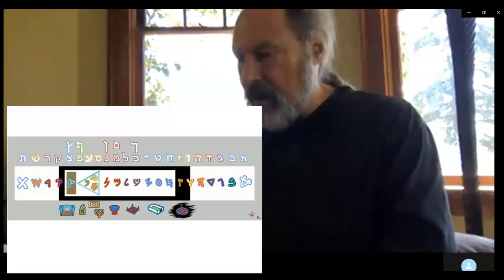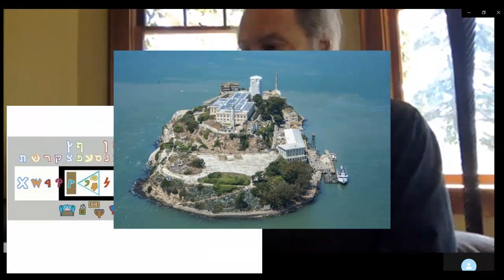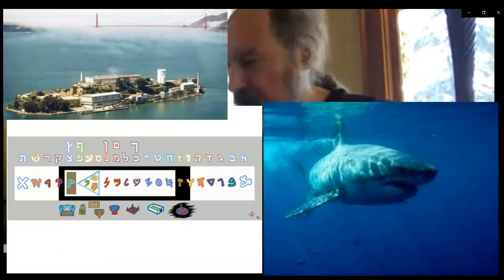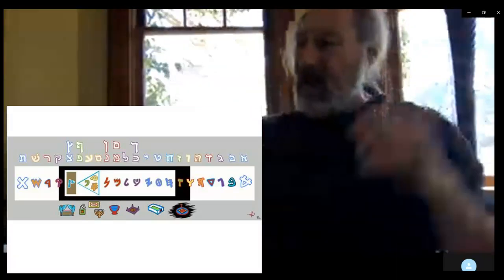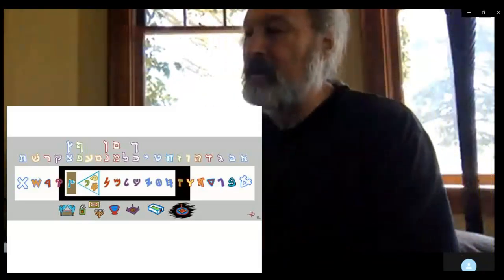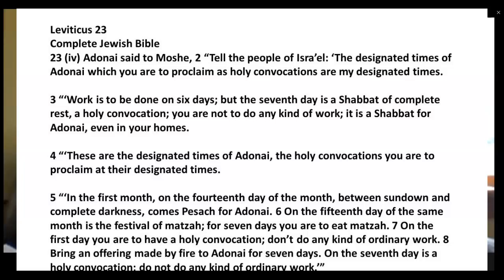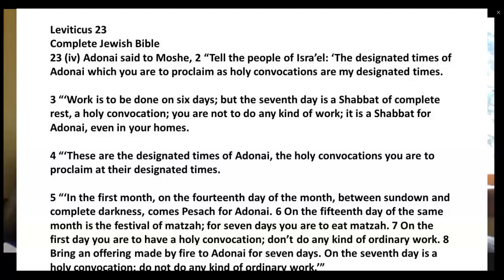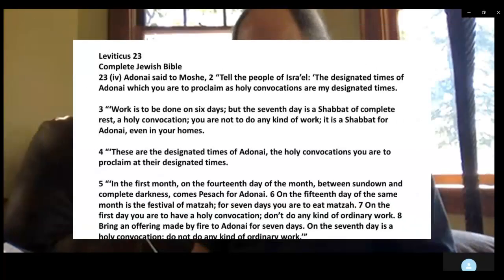The Mishkan Pattern Part 1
How to line up the Hebrew Aleph bet with the Mishkan pattern.

contact Kurt on IM if you would like to join us, when we record.